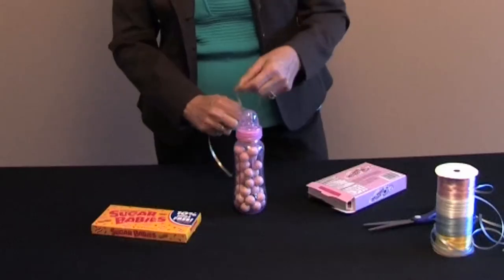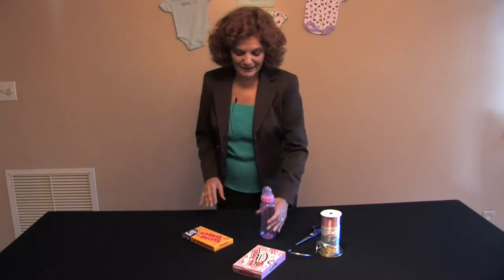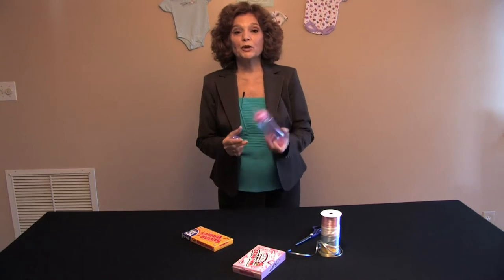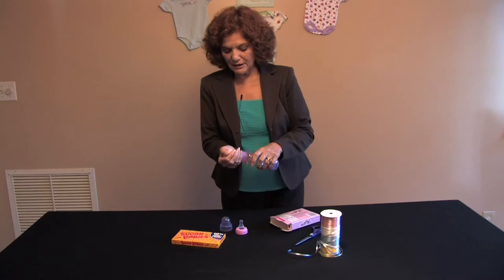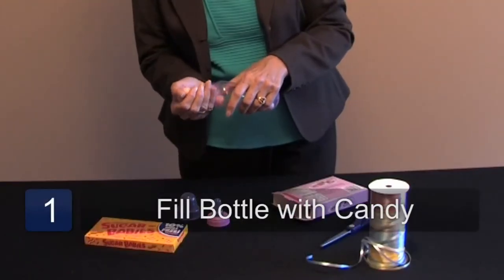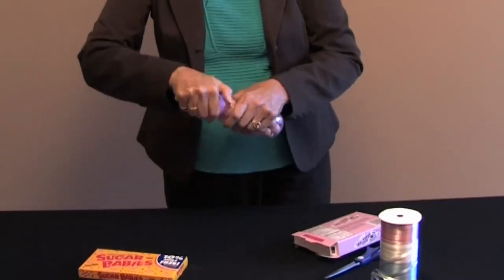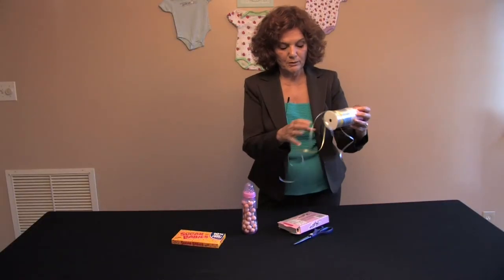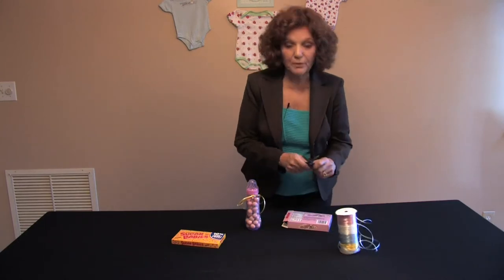Baby Showers : Ideas for Making Baby Shower Favors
Baby shower favors can be really cute, especially when you use small candies. Come up with some great ideas for baby shower favors with help from an award-winning party planner in this free video on baby showers.

Expert: Phyllis M. Cambria
Bio: Phyllis Cambria is a nationally-recognized, award-winning party-planning expert, event marketing expert, wedding planner, wedding coach, author and sought-after speaker.
Filmmaker: Paul Muller